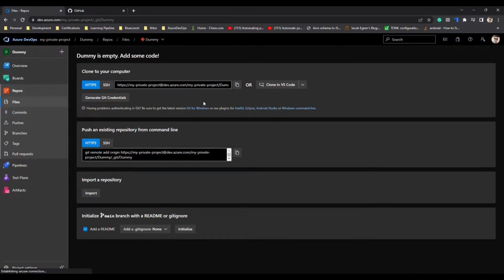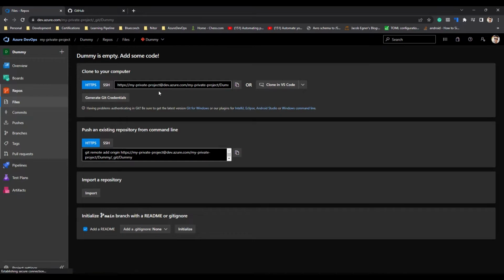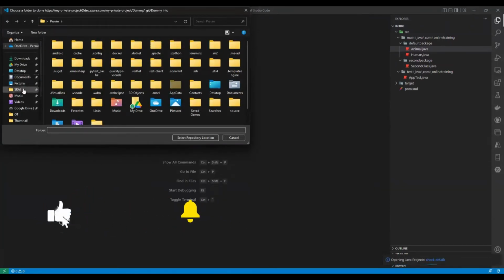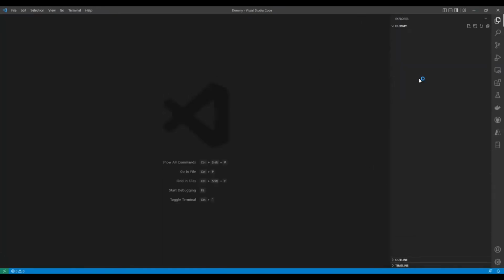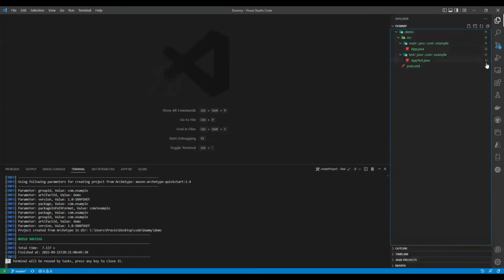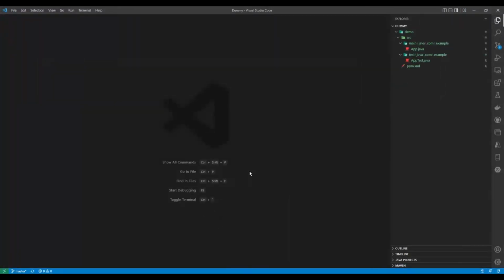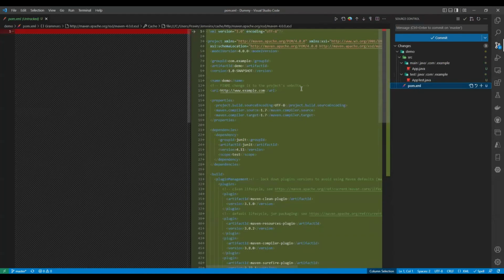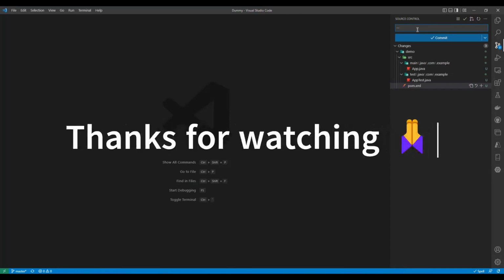Clone Repo - Azure DevOps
This is related to cloning the Azure DevOps Repo using VS Code